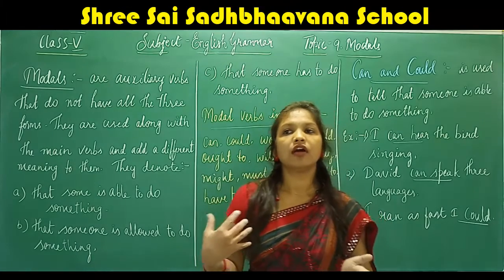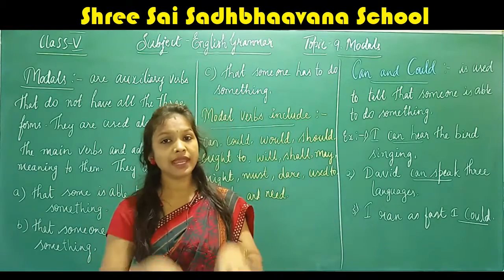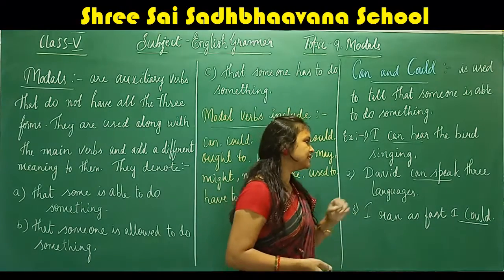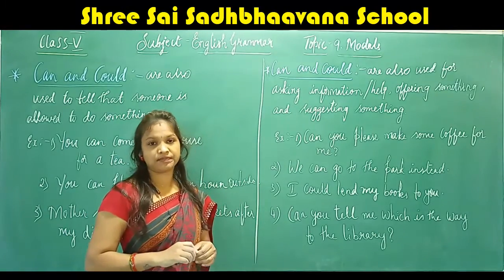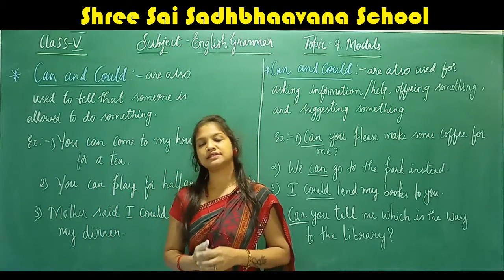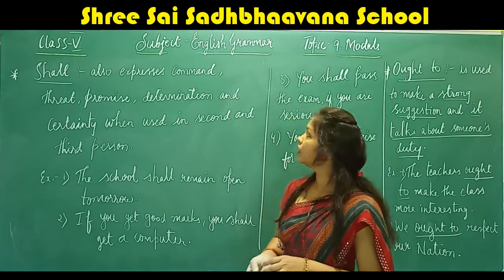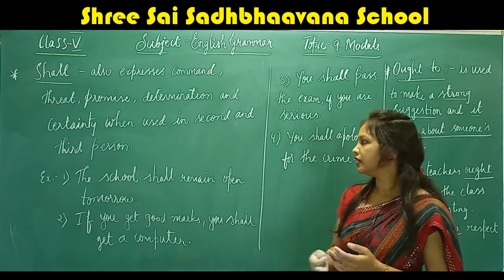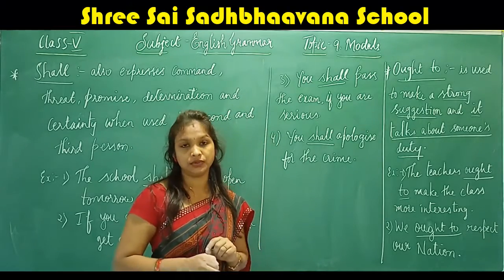5 TH STD ENGLISH GRAMMAR TOPIC 9 MODALS